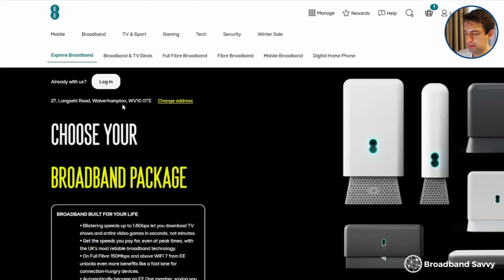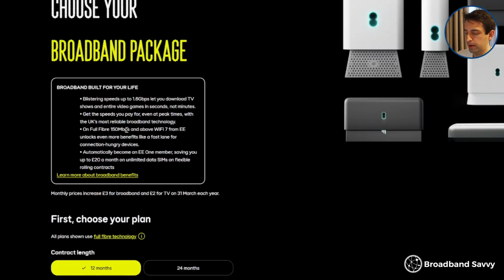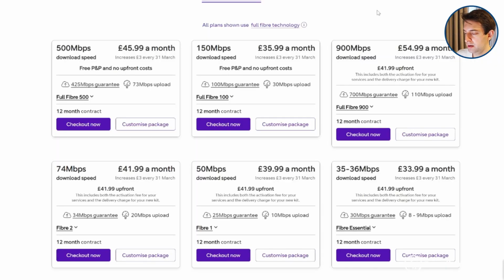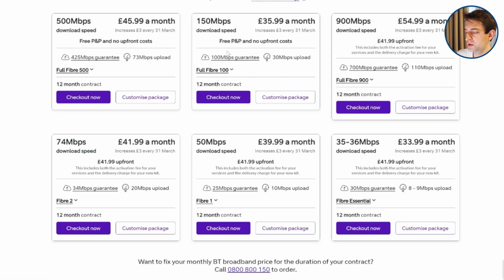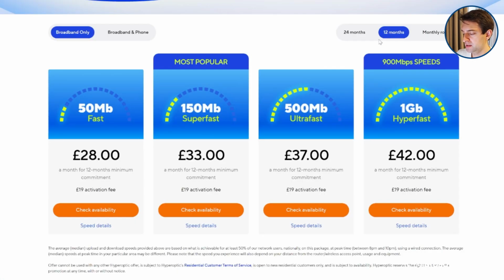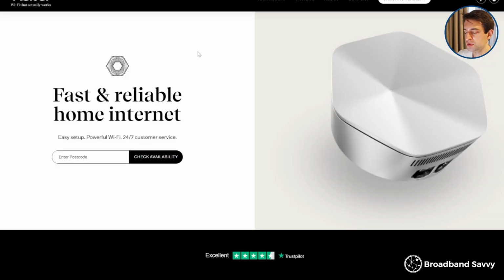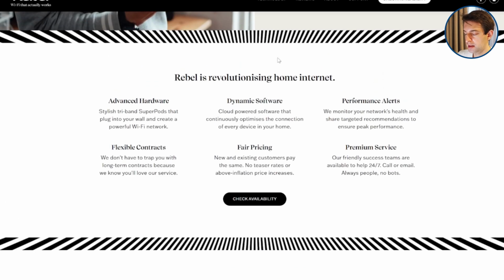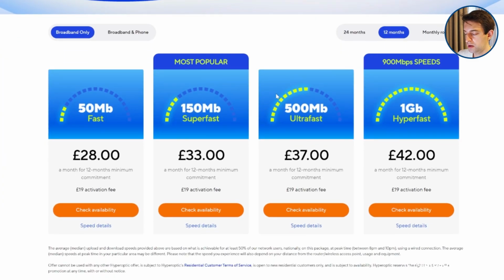Best 12 Month Broadband Deals UK - Short Term Contracts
Most broadband deals sold in the UK now come with a long-term 18 month or 24 month contract. But if you know where to look, you can still find short-term 12-month broadband tariffs.

In this video, we've taken a look at the best broadband providers in the UK that still offer 12 month or shorter contracts.

For each provider, we've assessed them based on their download and upload speeds, WiFi router, add-ons, customer service, value for money, and more, to see if they're worth joining.

In summary, EE and BT are good options in most areas, while Hyperoptic is also worth considering if you live in a city they service.

0:00 Introduction
1:17 EE Broadband
3:19 BT Broadband
5:09 Hyperoptic
6:35 Rebel Internet
8:09 Which broadband deal should you choose?

About us

At Broadband Savvy, we help everyday British households get the most from their home broadband.